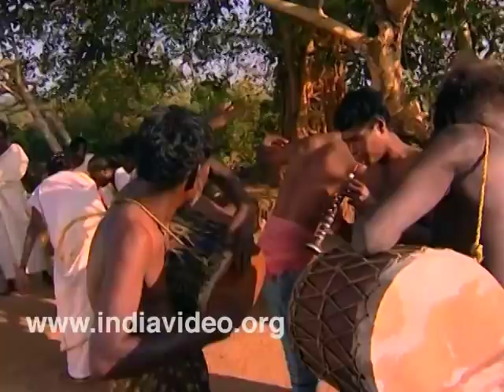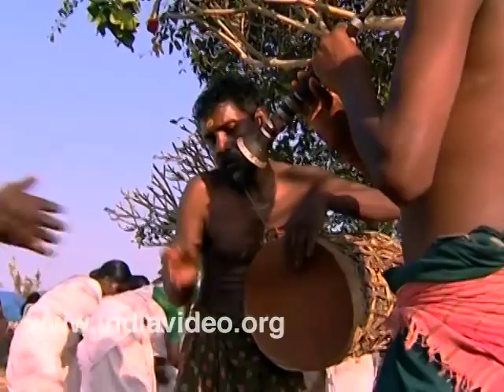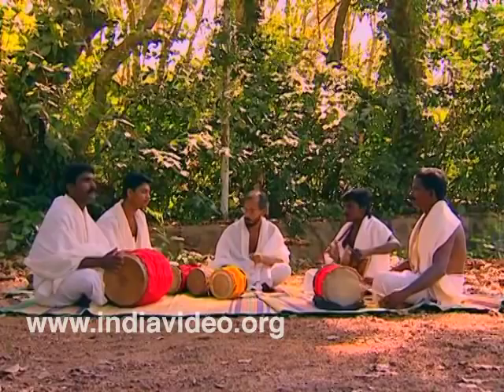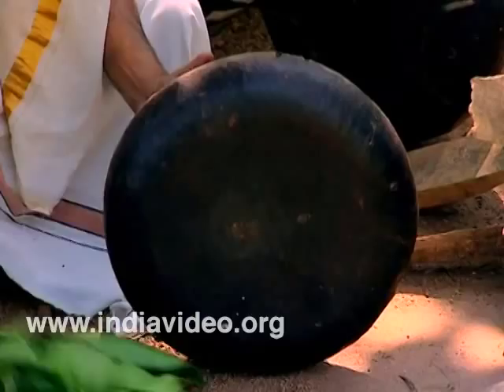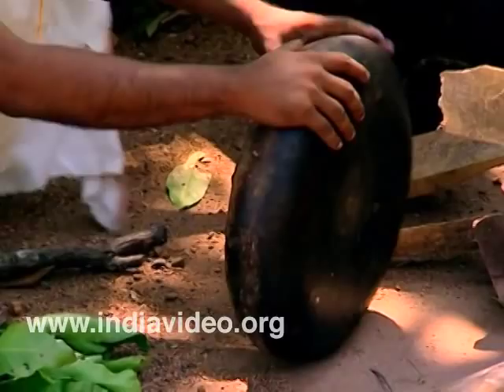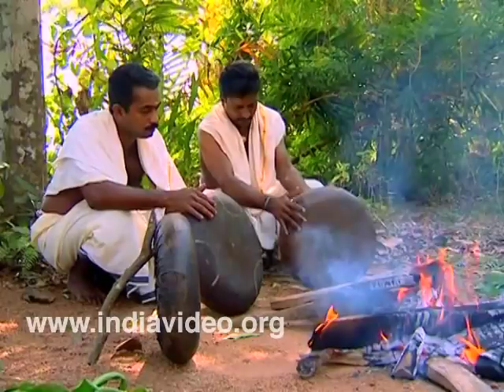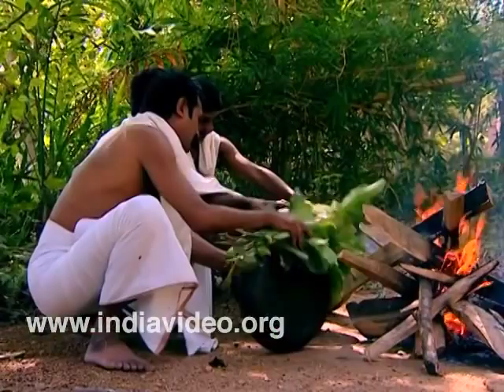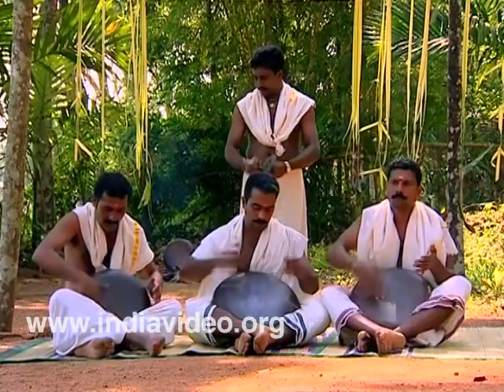Rhapsody of Beats Percussion Instruments of Kerala Drums DVD, Invis Multimedia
Excerpts from the DVD Rhapsody of Beats produced by Invis Multimedia in association with Kerala Tourism on the percussion instruments of Kerala.